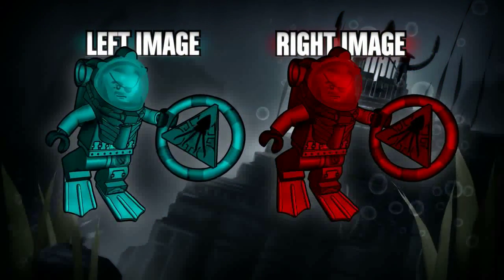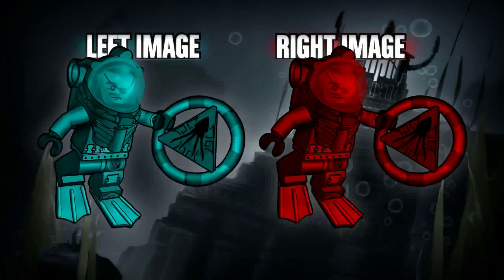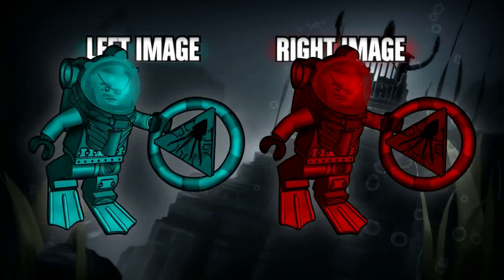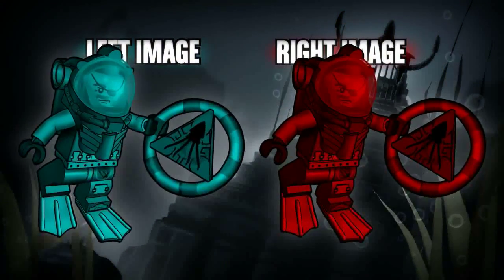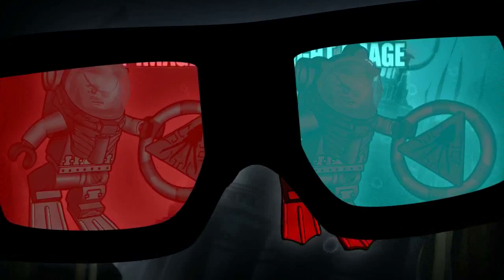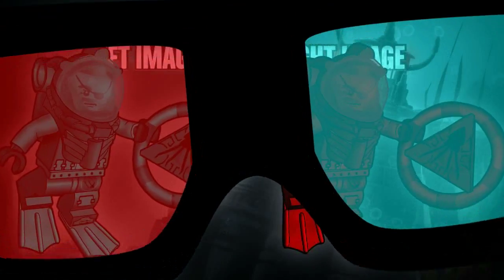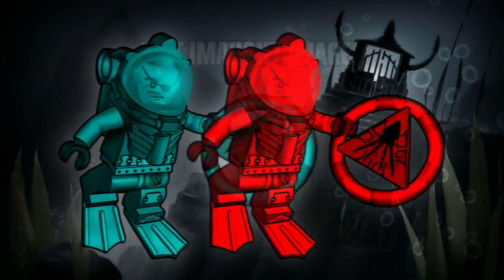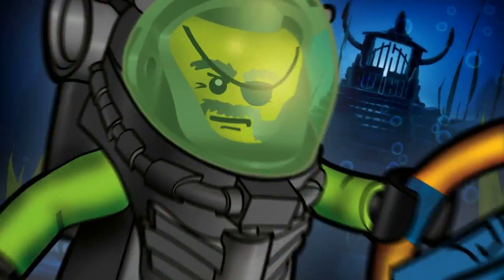The LEGO Club Show!!! Episode 4 Part 3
The LEGO Club Show is back with Part 3, and we're diving deep down to LEGO Atlantis! Did you catch the TV premiere of the LEGO Atlantis animated special? Well, you're in luck, because in this week's installment, we've got an exclusive interview with Josh Wexler, one of the movie's producers!
Find out how a 3D animated movie is made, what the most fun and challenging parts of the creative process were, Josh's favorite special effect, and more!